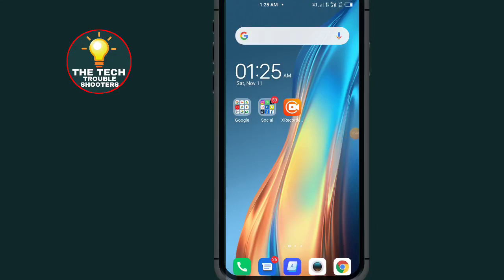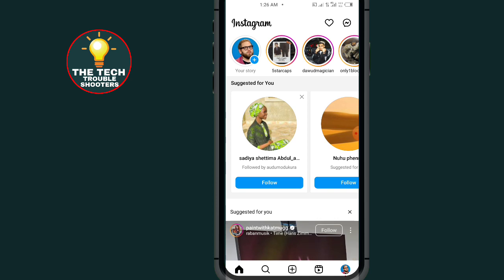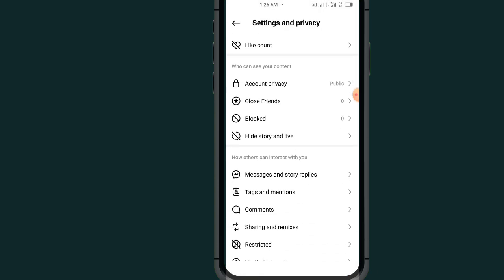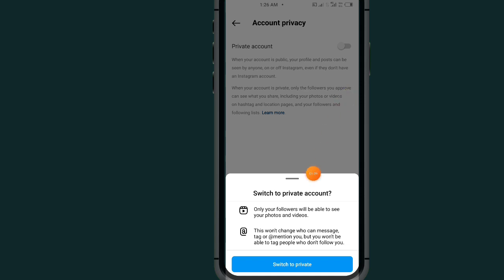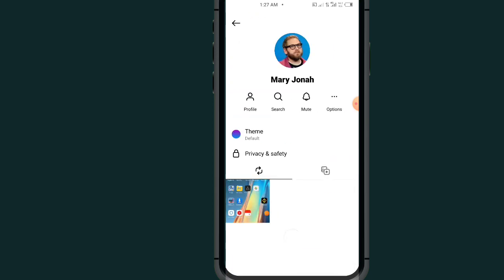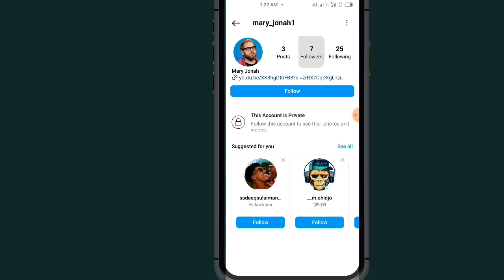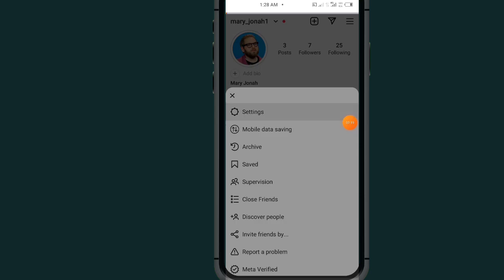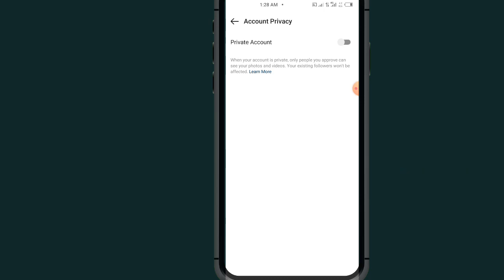How To Hide Following List on Instagram - Full Guide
Learn how to hide following list on Instagram in a few simple steps. If you're wondering about “how to hide Instagram following list” or “how to hide followers on Instagram” this video is your go-to guide. We'll show you the process on how to hide followers list on Instagram to maintain your online Activity.
Hide Instagram Followers
After watched You Can will be able Hide Instagram Followers.